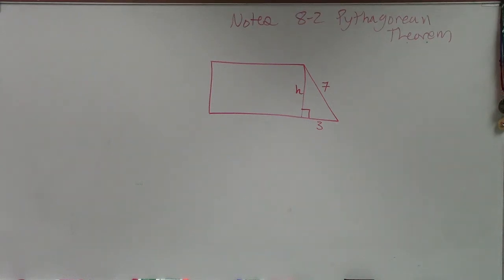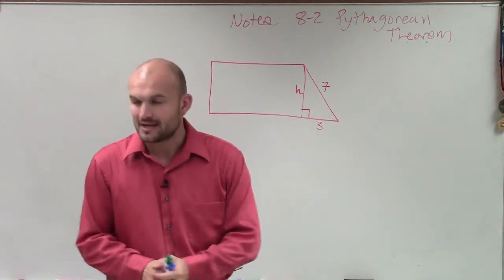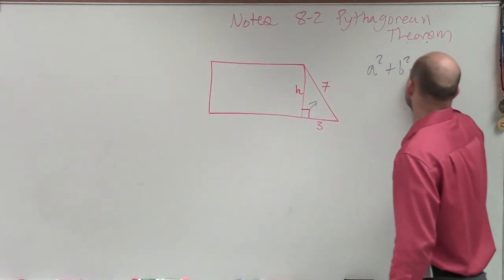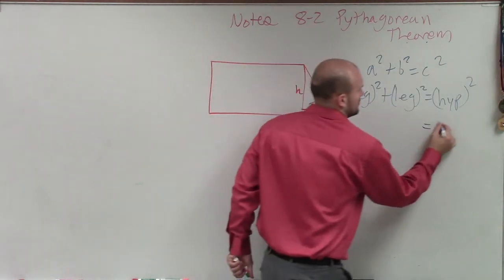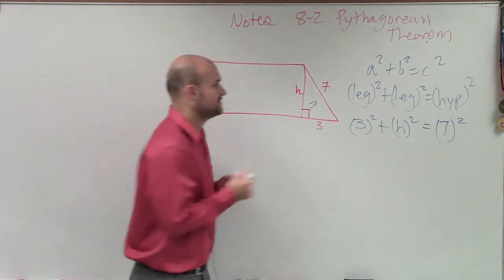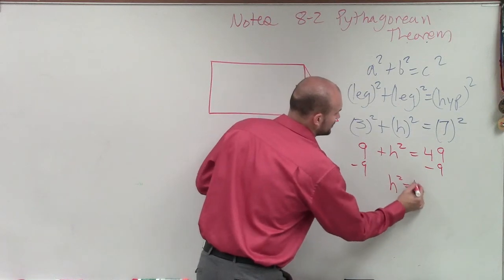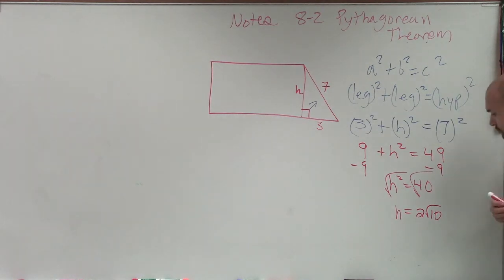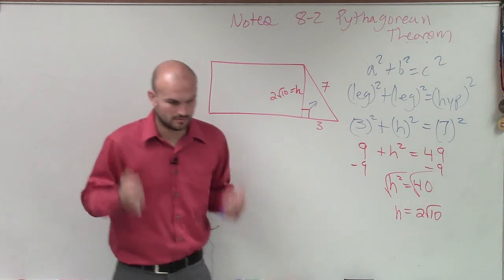Finding the height of a rhombus using pythagorean theorem